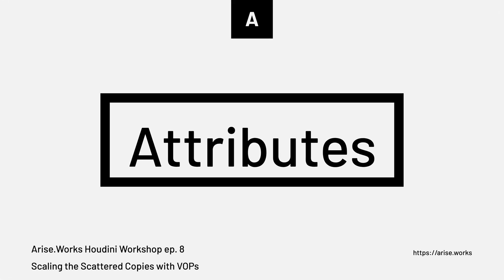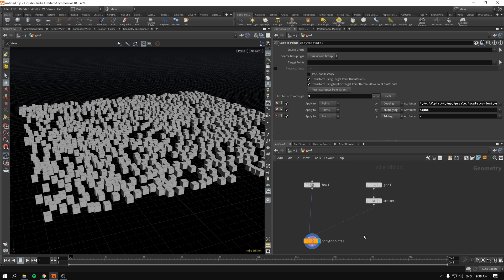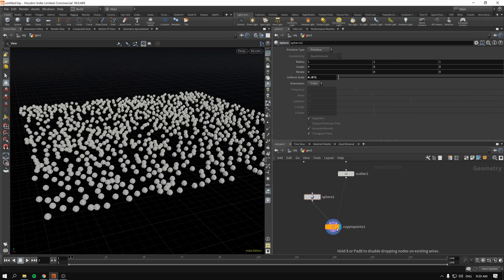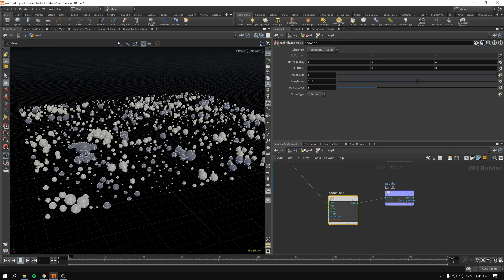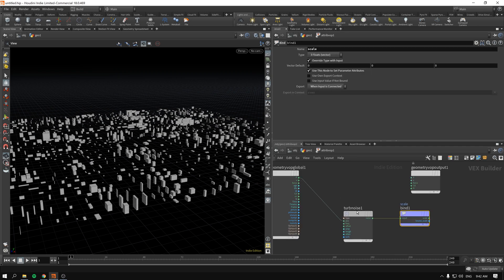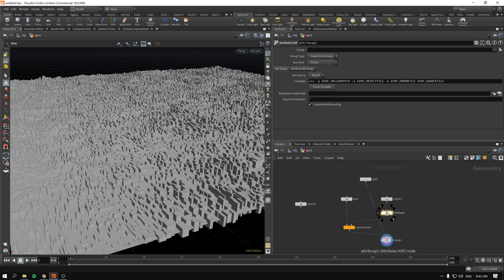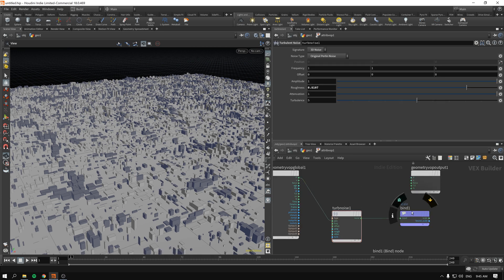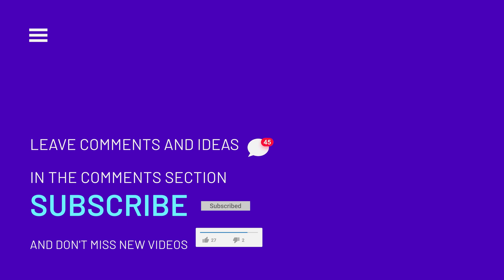Scaling the Scattered Copies with VOPs – Houdini Attributes and VOPs ep. 8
Uniform and non-uniform scaling of our copies with VOPs. We will learn how to control the attribute pscale and scale to achieve different effects in our setups, including the megastructure-style geometry without spending too much time modeling anything.